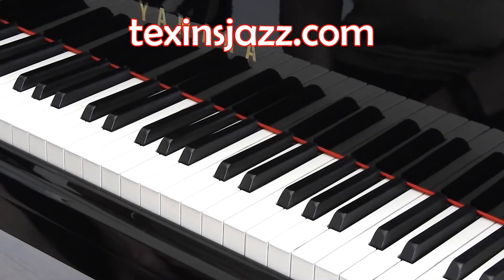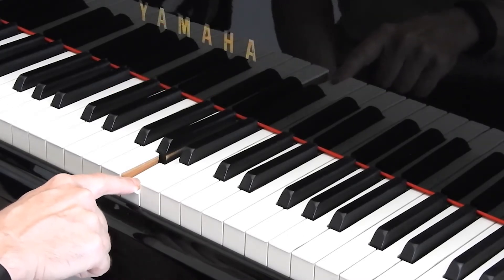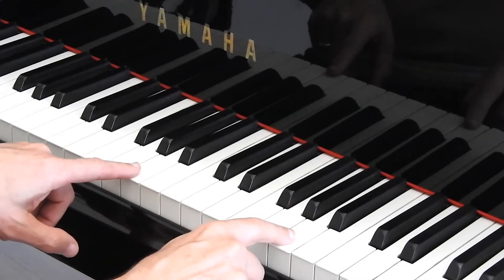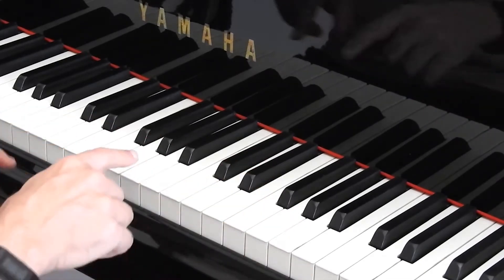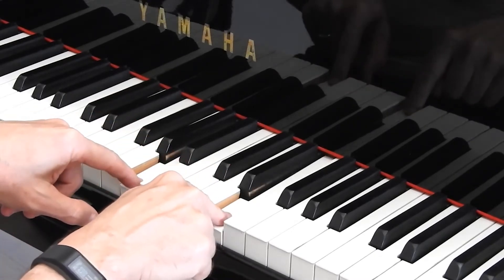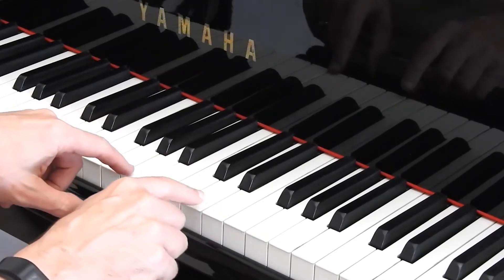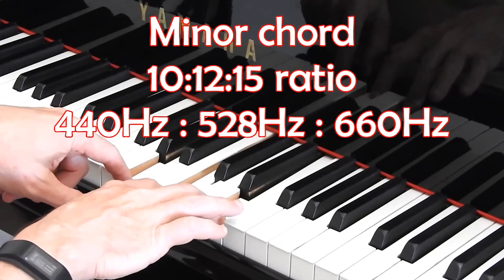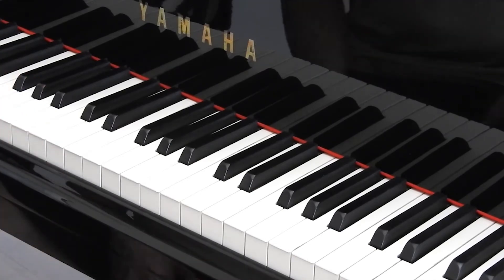Where is Math in Music?- Texins Jazz Band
Thank you to Paul Westbrook and the rest of Texas Jazz Band for the wonderful contribution and for the extension questions that interested students can challenge themselves with.
These extension questions can be found at the end of this video.
 Answer Key:
#1 Answer: 27.5 Hz, 55 Hz, 110 Hz, 220 Hz, 440 Hz, 880 Hz, 1760 Hz, 3520 Hz
#2 Answer: C=523 Hz; E=523 * 5 / 4 = 654 Hz; G = 523*6/4 = 785 Hz
#3 Answer: C=523 Hz; Eb=523 * 12 / 10 = 628 Hz; G = 523*15/10 = 785 Hz

What other math elements can you find within music? Share with us!